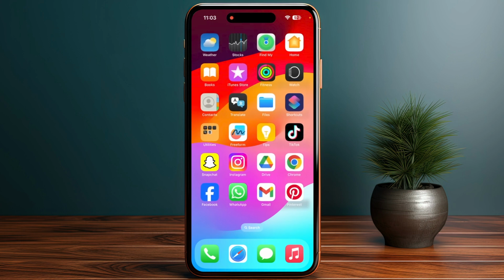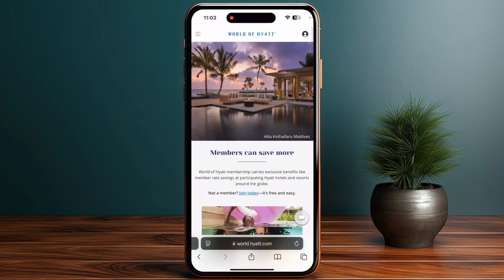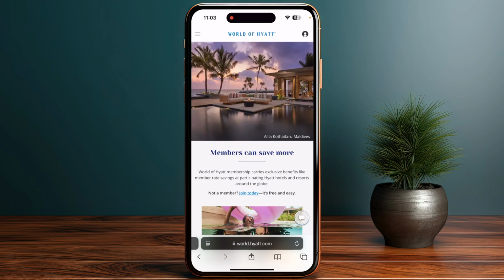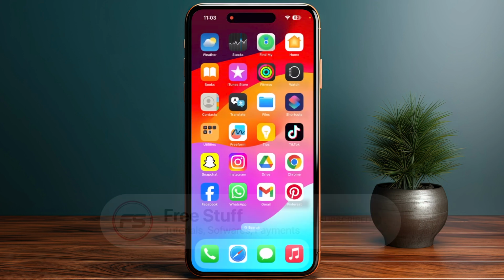How To Use Hyatt Friends And Family Discount (2025) - Full Guide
If you are looking for a video about How To Get Hyatt Friends And Family Discount, here it is! In this video I will show you How To Redeem Hyatt Friends And Family Discount. Be sure to watch the video to the very end. You will learn How To Find Hyatt Friends And Family Discount. That's easy and simple to do from your phone.